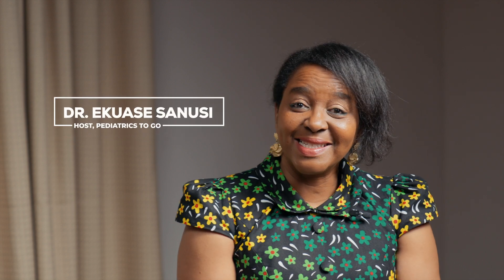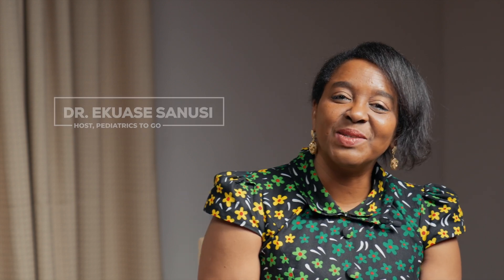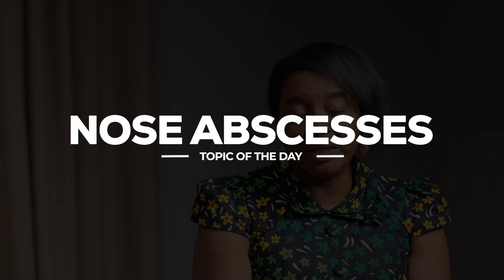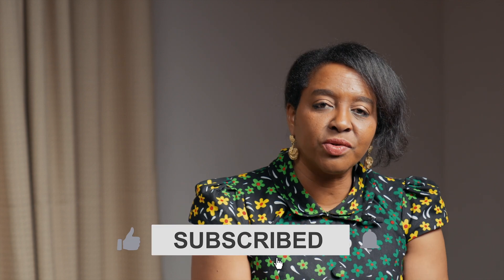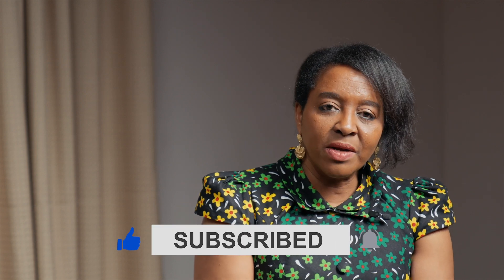AVOID THIS IF YOUR CHILD HAS A NOSE ABCSESS | PEDIATRICS TO GO | EKUASE SANUSI M.D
Nasal Septal Abscesses result from a bacterial infection forming a pus pocket. In this video, Dr. Sanusi shares tips on what to do if your child develops a nose abscess.

Pediatrics To-Go is an educational tool serving to make pediatric information accessible on a global scale. It was founded by Ekuase Sanusi M.D. September 2022.

Ekuase Sanusi M.D. is a US-trained and board certified Pediatrician since October 1997, and trained at New York University NYU, and Loma Linda University Children’s Hospital.
She established Pediatric Partners Practice in Victoria Island, Lagos in 2011, and is on staff at Children’s Healthcare of Atlanta in Pediatric Urgent Care.
She is a Fellow in good standing with the AAP, and Society of Pediatric Urgent care.

Please Visit us at Pediatric Partners Hospital Victoria Island, Lagos if you need our services. We are always ready to SERVE YOU!